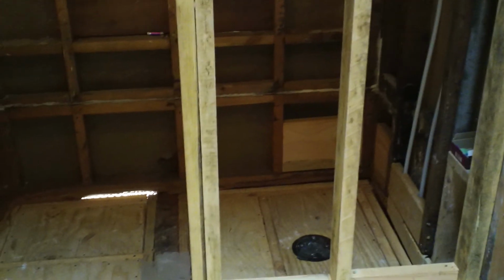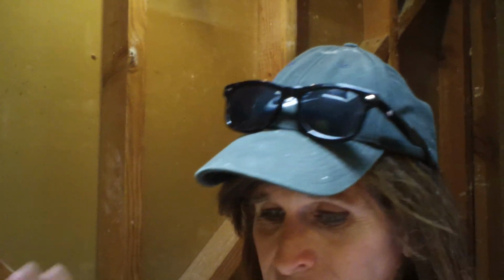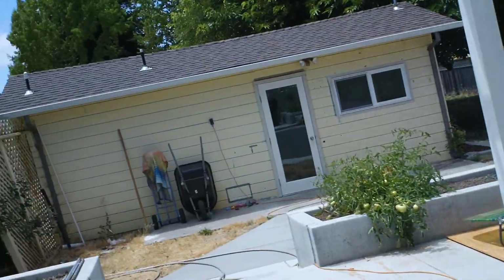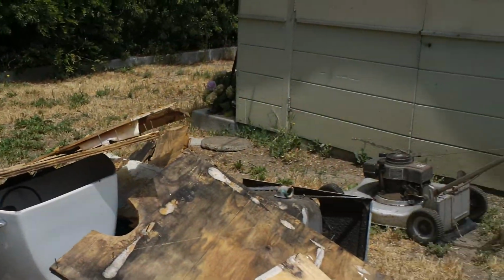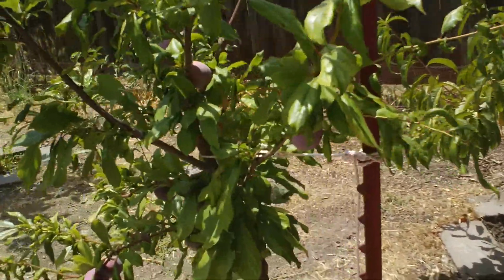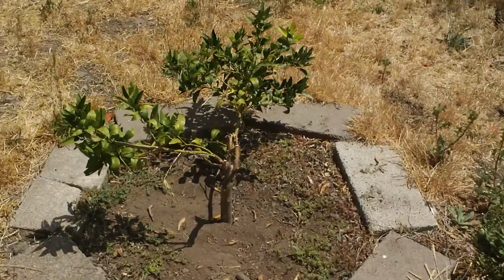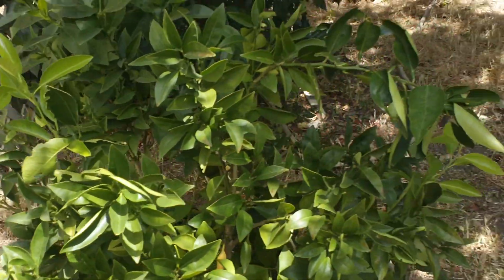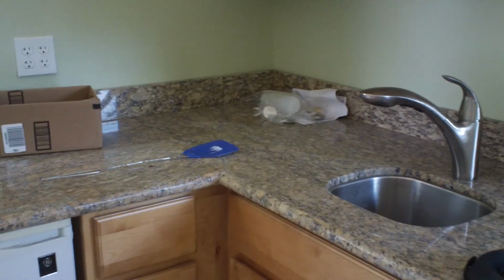July Rancho Update..So Much Changed in Five Months!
So many things have changed since the February update -- the last update -- that I wanted to bring you up to the current time and show you the progress that's been made. cheers!